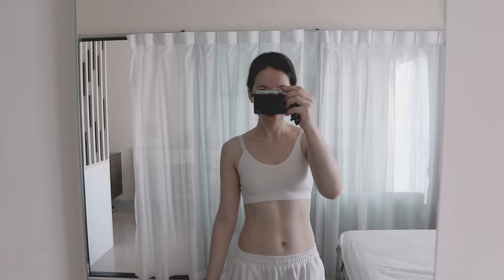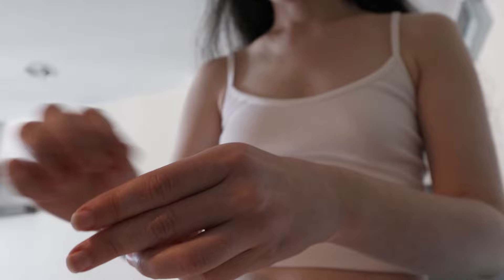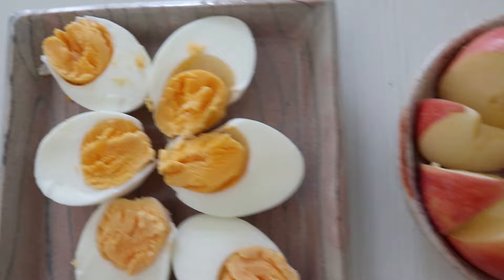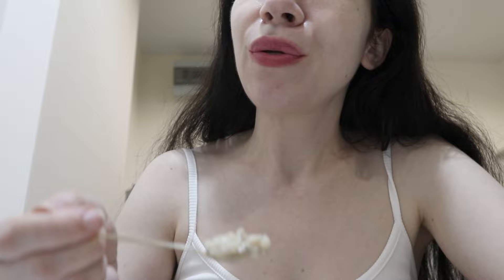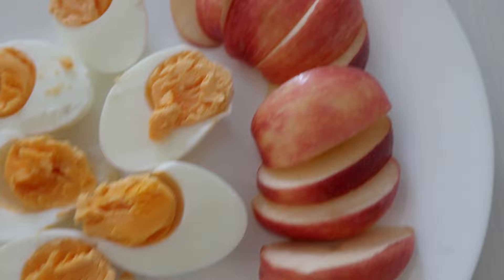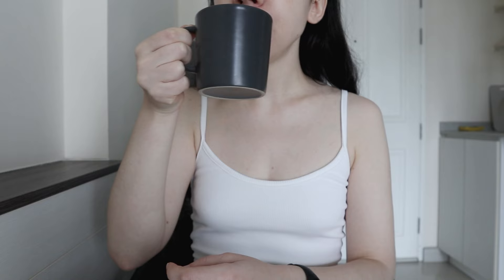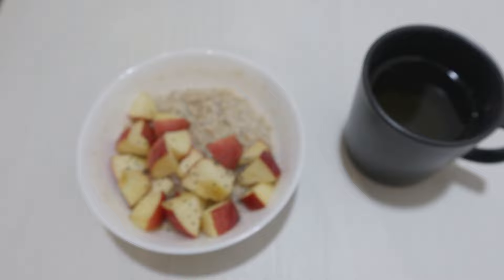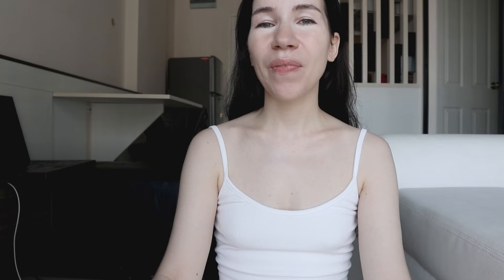-10 kg 🔥 Egg diet for weight loss 🥚🍴 I tried viral Versatile Vicky diet + workout for 3 days | vlog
This time I will be trying viral Versatile Vicky egg diet for 3 days. Weight loss isn’t my goal, I’m doing this just for fun. This diet is very restrictive and I don’t recommend you trying it long term.

chapters:
00:00 intro
00:28 day 1
05:57 day 2
07:50 day 3
11:09 summary

♫ Ice Cream (BLACKPINK ft. Selena Gomez) cover by M Naive